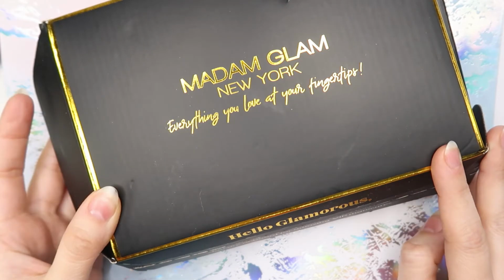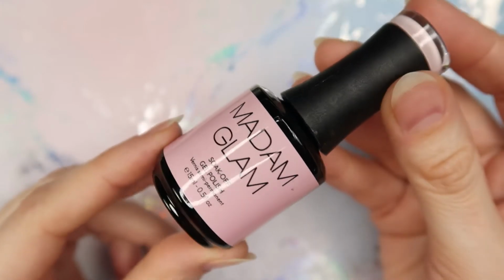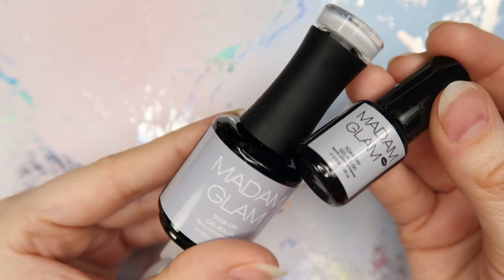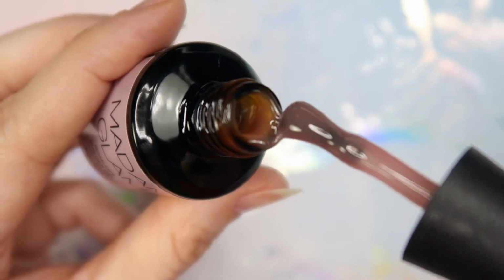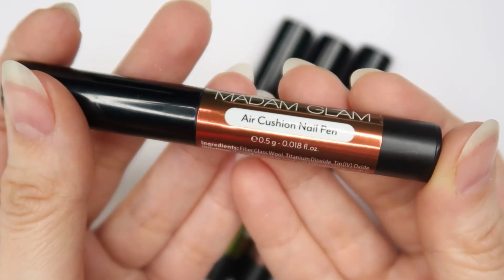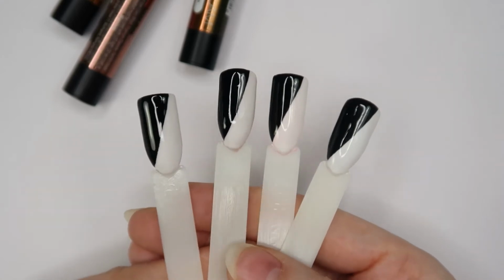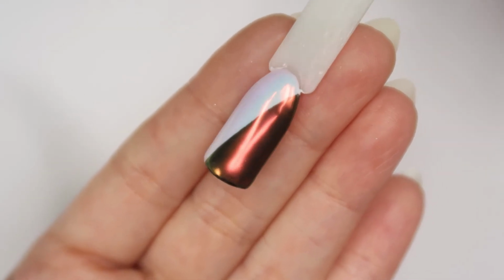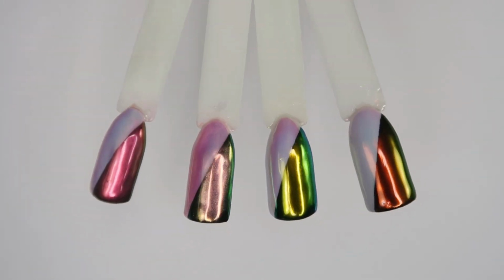Madam Glam Gel Polish Nail Haul | Review and Swatches | Air Cushion Chrome Pens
Intro/outro music credit QMZ2OCVUACQA1ICC